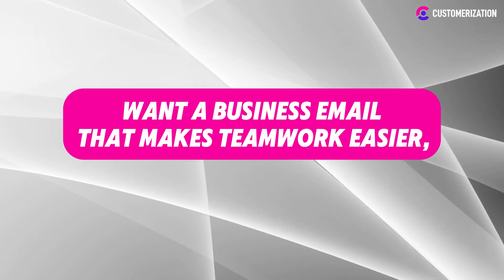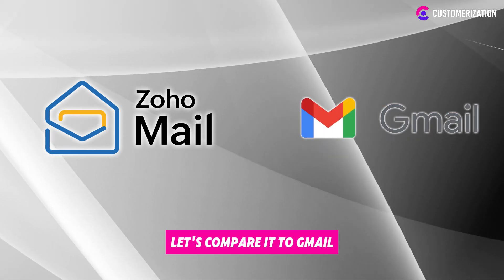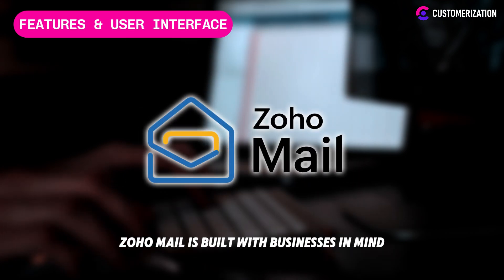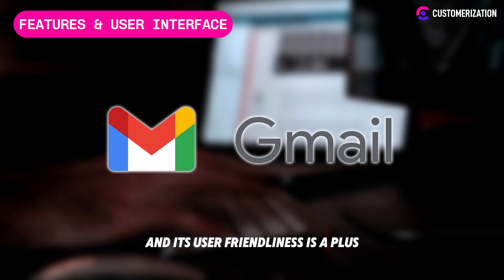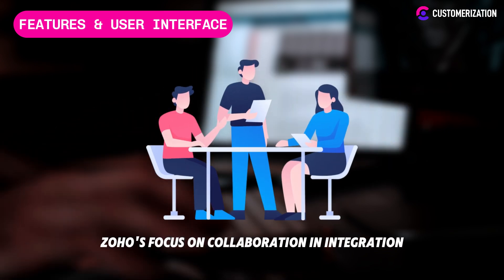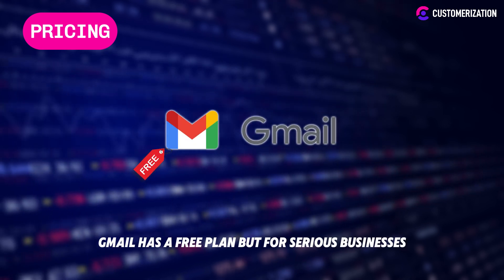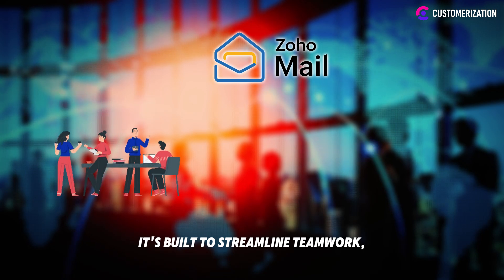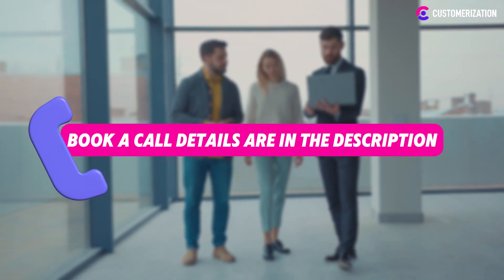Unveiling the Truth: Zoho Mail vs. Gmail Comparison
Tired of an email that holds your business back?

Discover why Zoho Mail might be the upgrade you need! Get the expert guidance you need from Customerization to make the right choice.